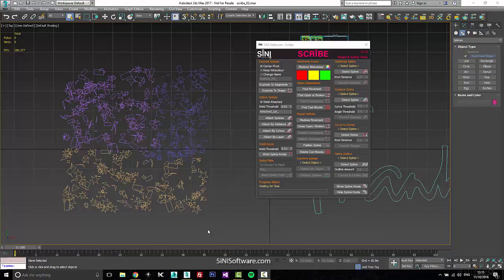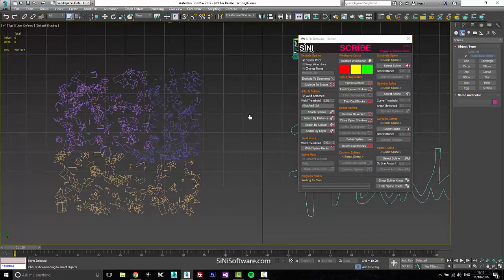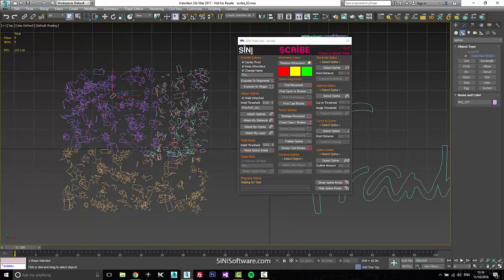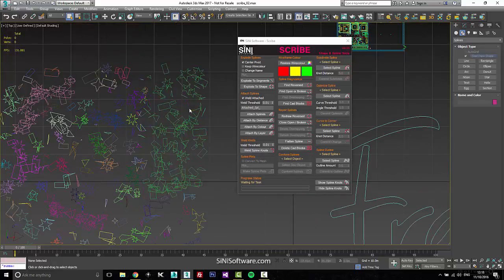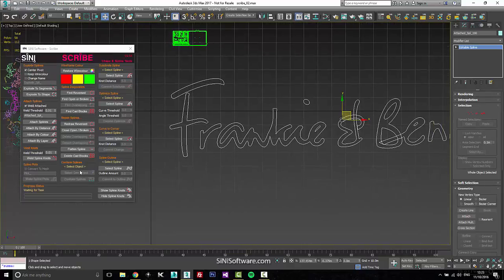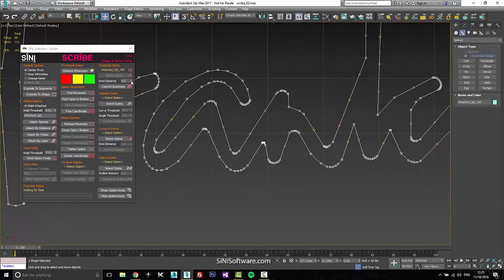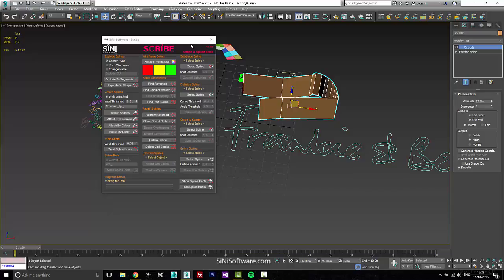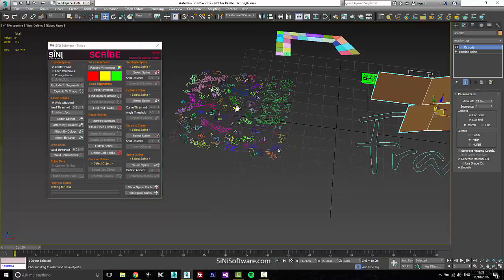SiNi Software_Overview of Scribe for 3ds Max IgNite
In this video we present an overview of how to use our utility plugin tool for 3ds Max IgNite.

It is a shape and spline manipulation tool plugin for 3d artists.

Features include;
- Explode splines
- Attach splines
- Weld knots (vertices)
- Spline plots
- Wire colour
- Spline diagnostics
- Repair splines
- Conform splines
- Subdivide splines
- Optimize splines
- Curve to corner
- Spline outline